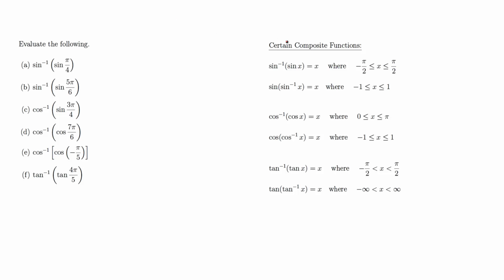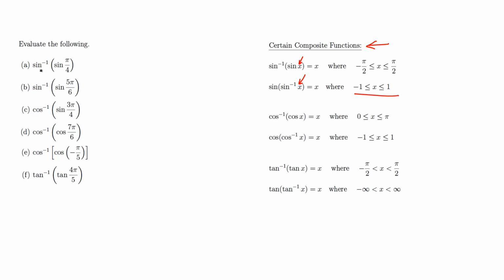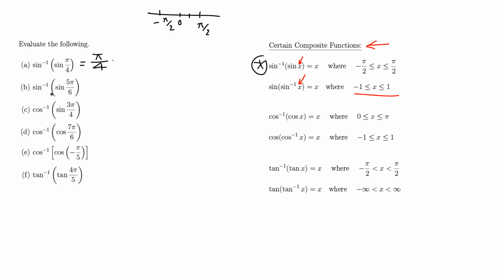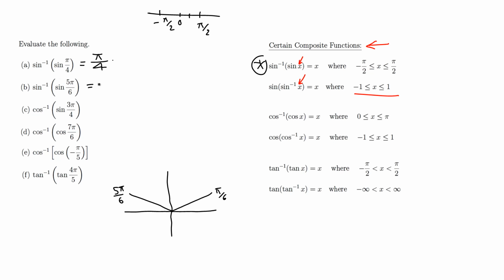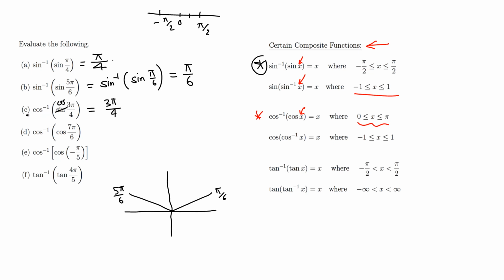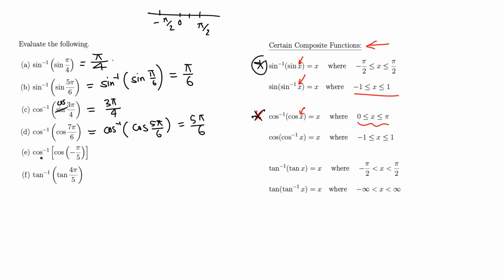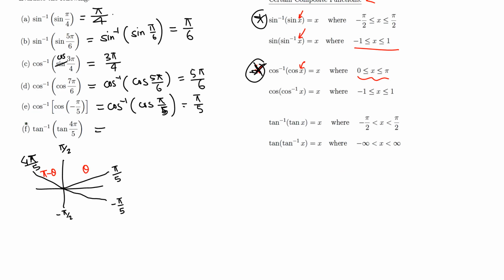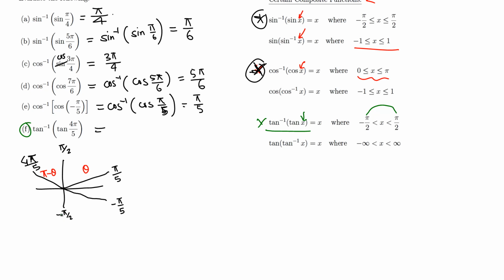Certain Trigonometric Composite Functions